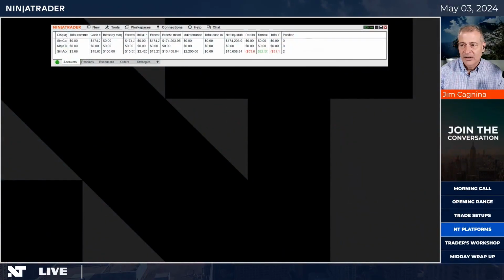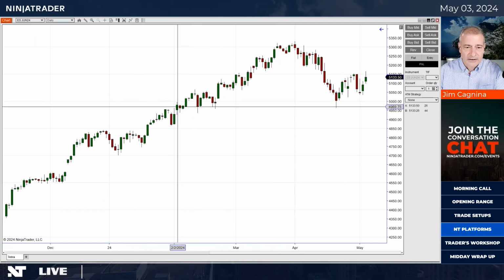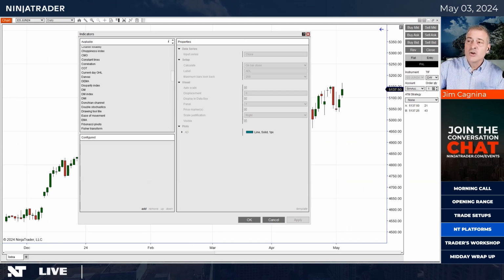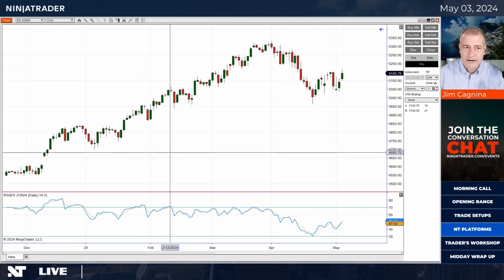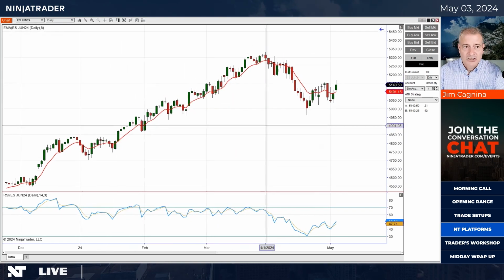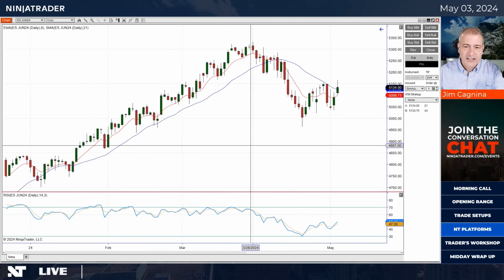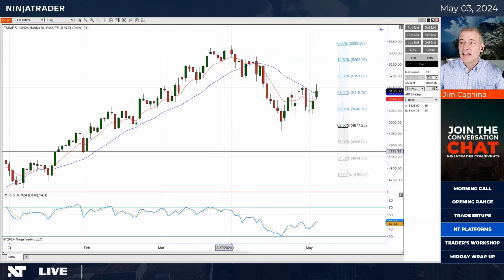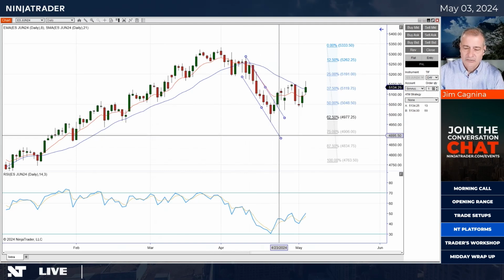Building clean price charts | NinjaTrader Live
In this episode of NinjaTrader Platforms Unleased we will show how to build a clean and effective chart from scratch using the award-winning Ninja Trade desk top trading platform. We will create a chart complete with technical analysis, volume based and drawing tools which will empower trades to obtain a keen understanding of recent market behavior.